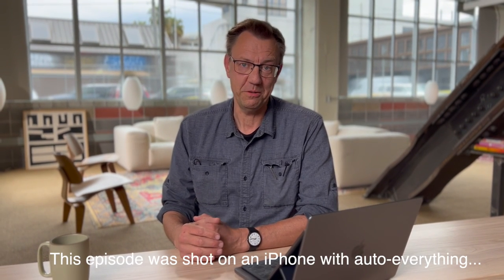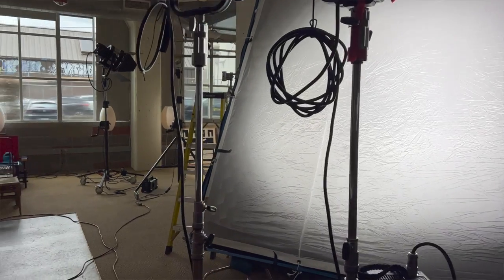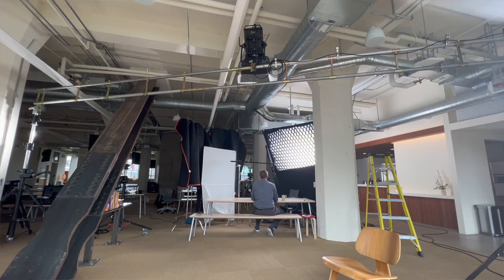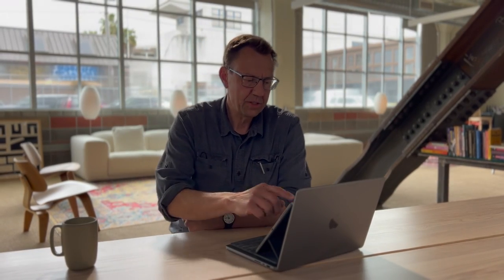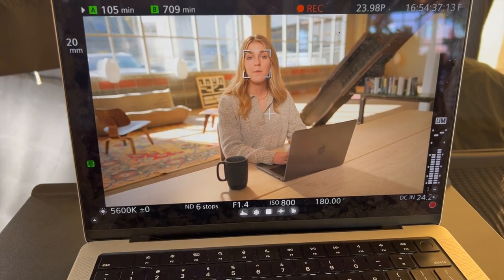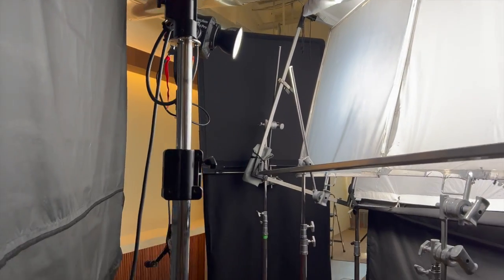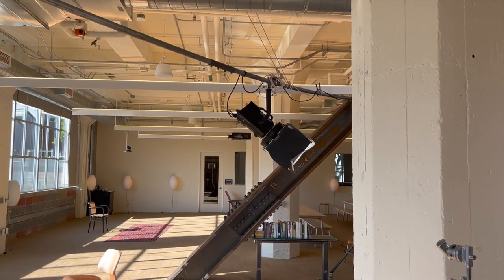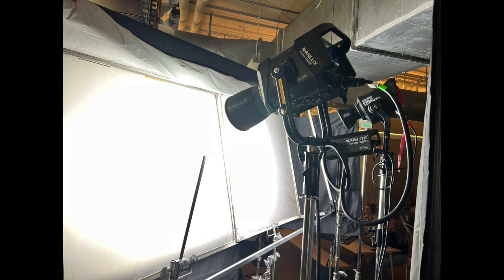Meet The Gaffer #291: Software Training Video - broad strokes lighting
When you get the opportunity to light the same things a few different times, you can often try out different, more efficient ways of lighting or rigging, but sometimes you sort of lock yourself into a look. Regardless, I enjoy this set-up because it is straightforward, but it still takes a little work to make it happen... and the people we work with are wonderful.